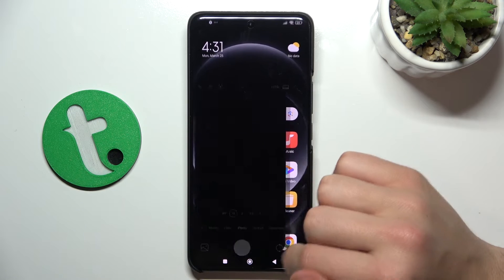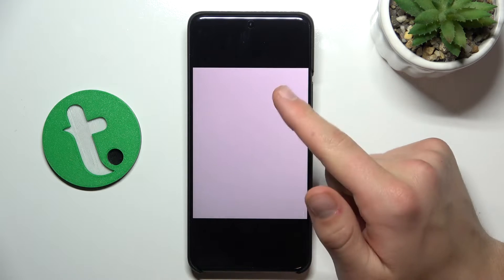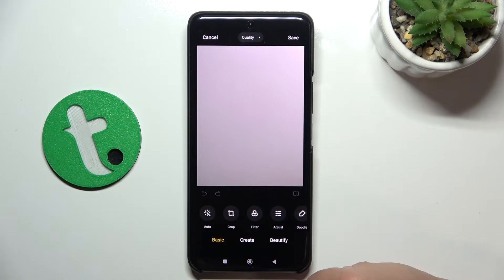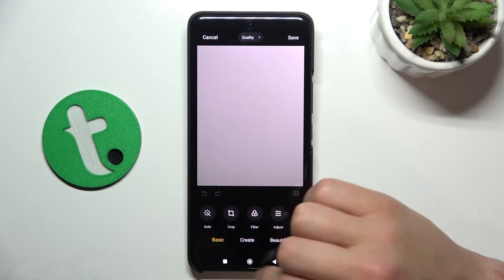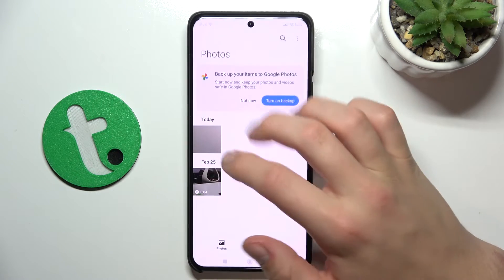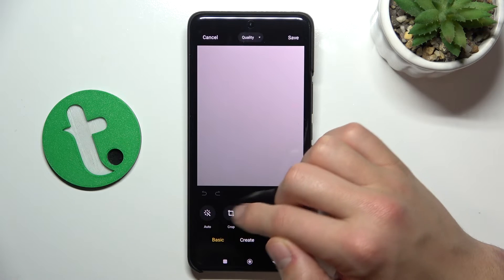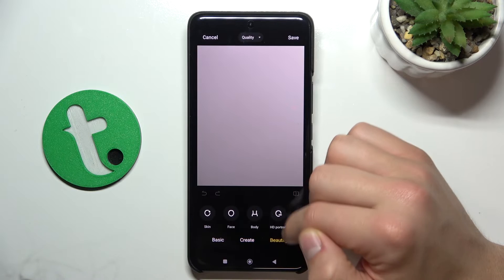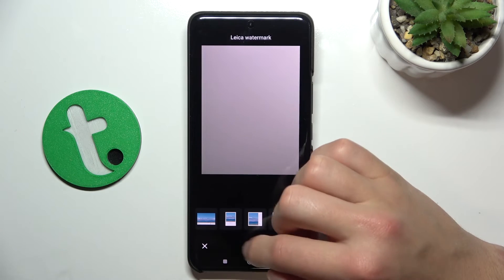Xiaomi 14 ULTRA - How to Edit Pictures in Stock Gallery App - Quickly Enhance Your Photos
Master your Xiaomi 14 ULTRA's photo editing capabilities! Dive into our original tutorial to learn how to edit pictures in the stock gallery app seamlessly. Take control of your photos and customize them with ease. Watch now and enhance your device's photo quality effortlessly, ensuring a personalized and creative photo experience on the Xiaomi 14 ULTRA!

How to edit pictures on Xiaomi 14 ULTRA? How to use the stock gallery app on Xiaomi 14 ULTRA? How to enhance photos on Xiaomi 14 ULTRA?